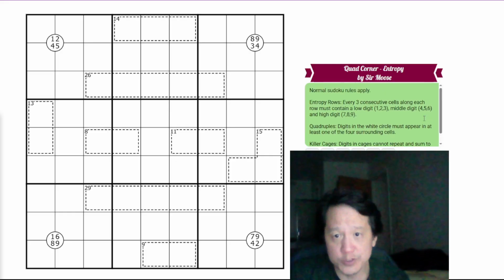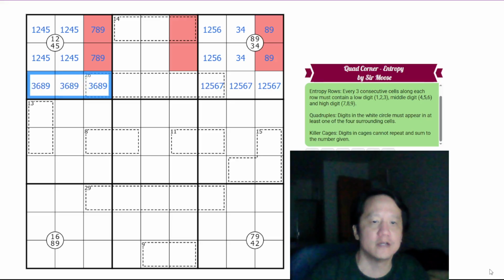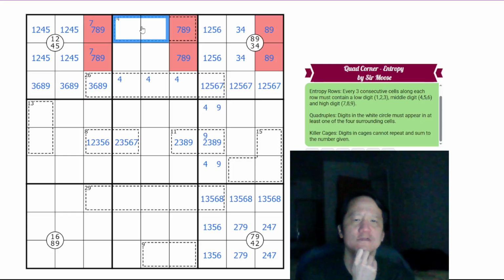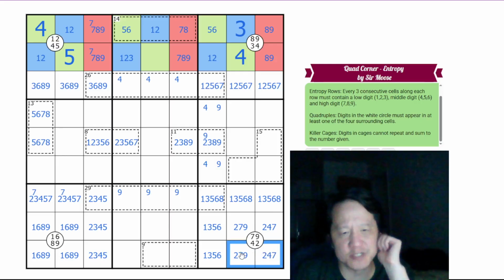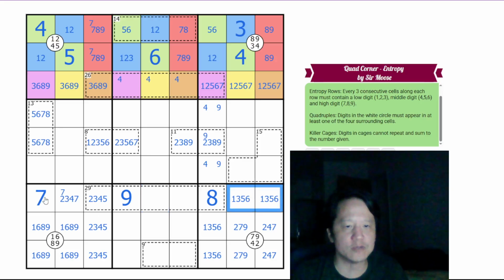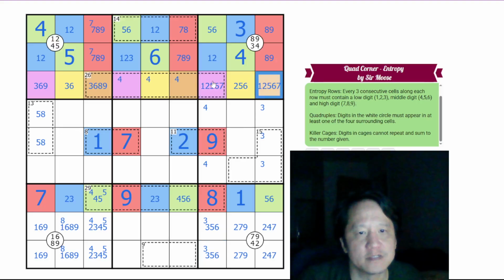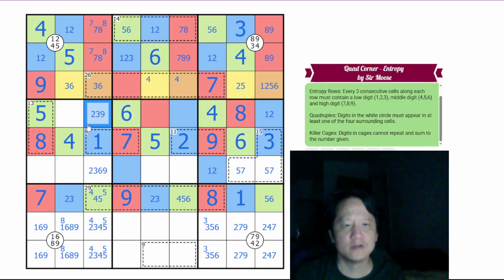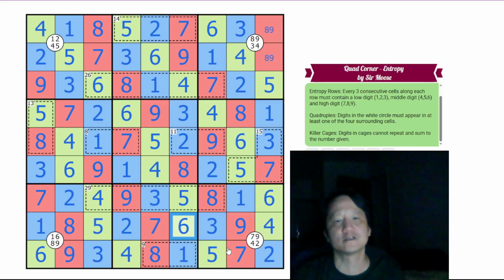Learn How To Sudoku with Quad Corner - Entropy